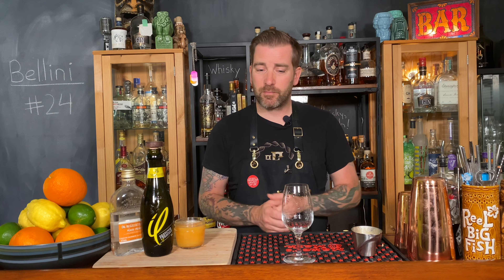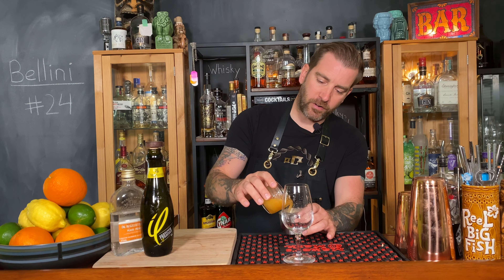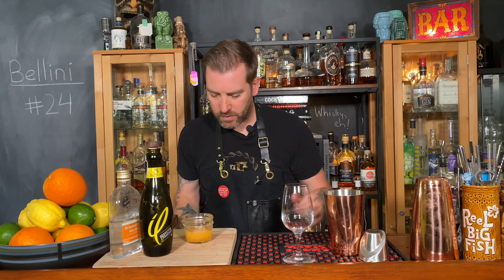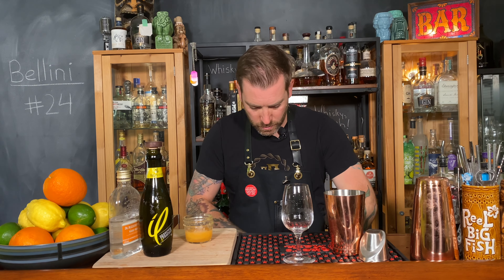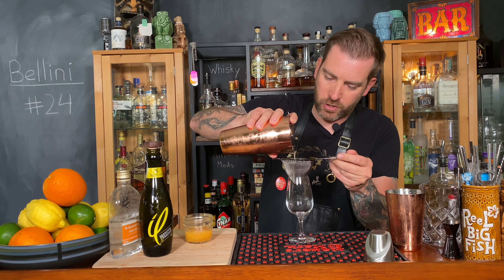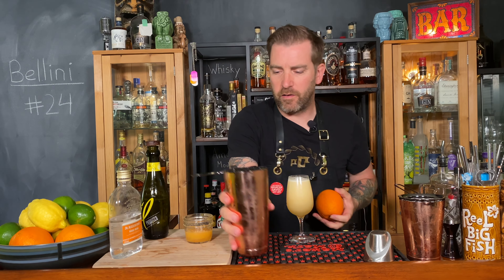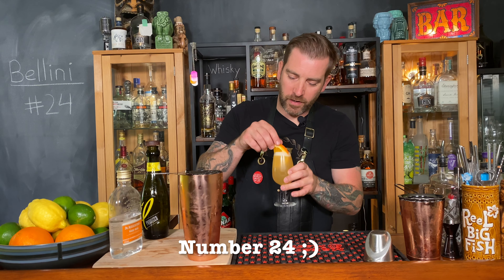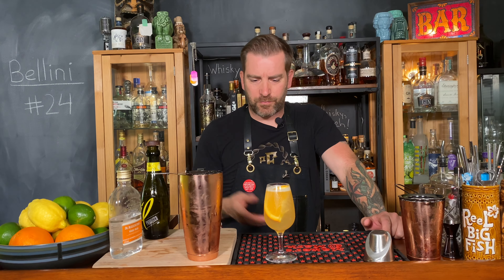Bellini Cocktail Recipe - How to make a Bellini Cocktail | Difford's Cocktail Guide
Bellini Cocktail Recipe - How to make a Bellini Cocktail | Difford's Cocktail Guide Hall of Fame - Easy Cocktail Recipes

A classic Italian cocktail from Harry's Bar in Venice that's a simple blend of peaches and prosecco.

Bellini
60 ml Peach Puree
10 ml Peach Schnapps
7.5 ml Fresh Lemon Juice
60 ml Prosecco

Shake all ingredients with ice and fine strain into a chilled cocktail coupe.  Garnish with honeycomb shaped orange zest.